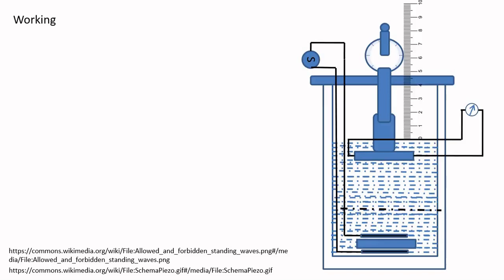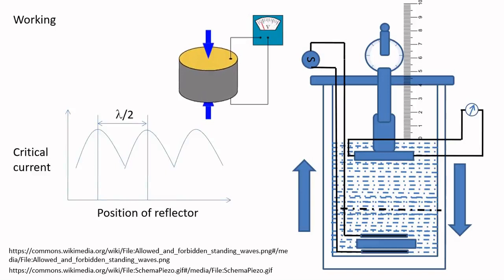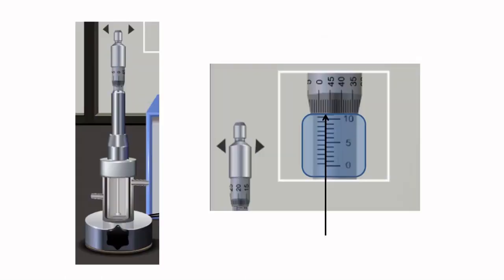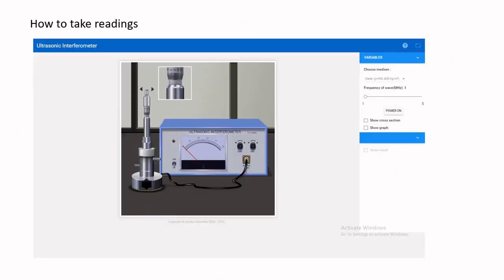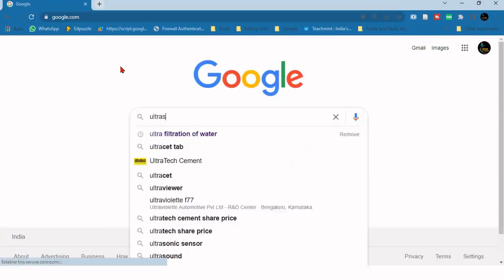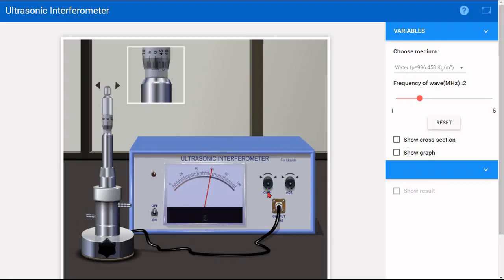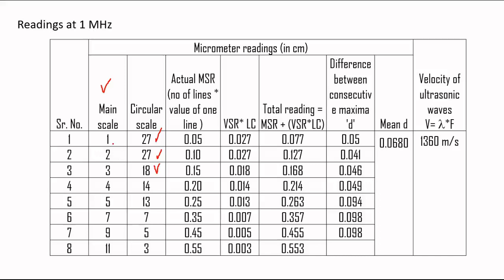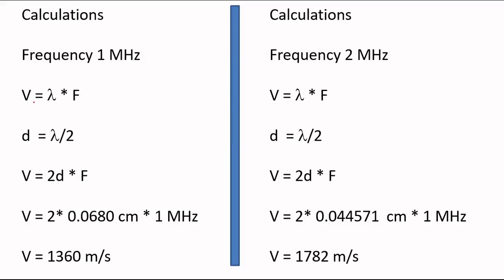Ultrasonic interferometer Virtual laboratory experiment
This video is a demonstration of ultrasonic interferometer performed in a virtual environment such as a virtual laboratory. This will help developers to create a basic understanding of how a virtual laboratory work, instructor to explain their students, and students to perform the experiment.